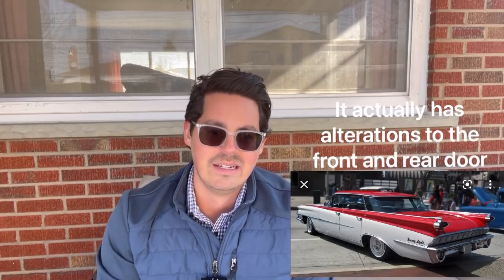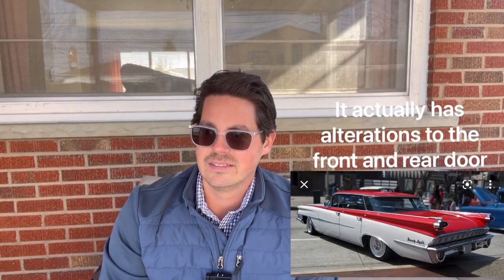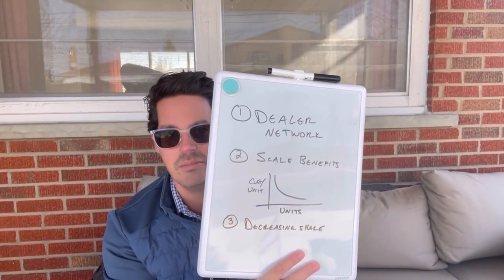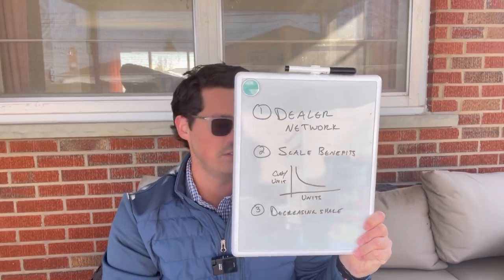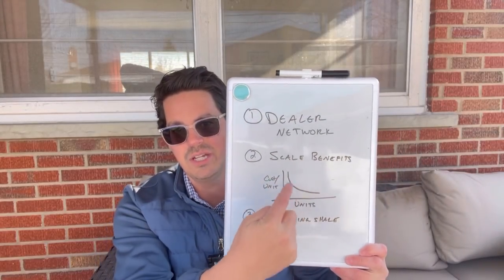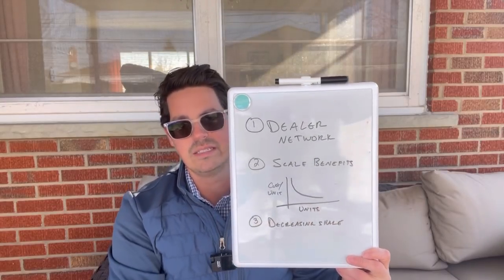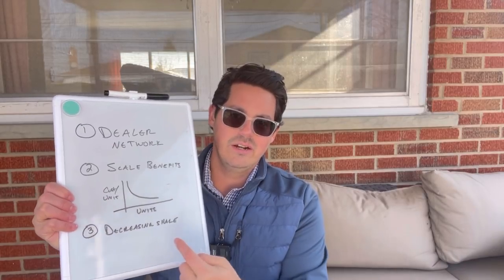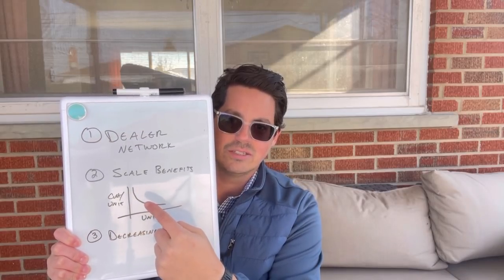Car Chat: US Auto Industry Badge Engineering - How/Why Did it Come About?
A brief description about the rational aspects behind badge engineering.